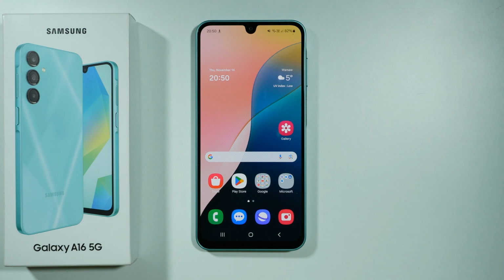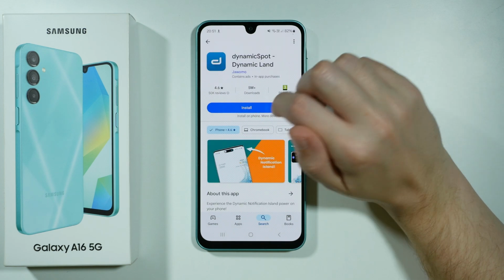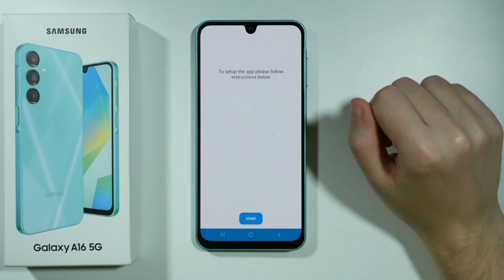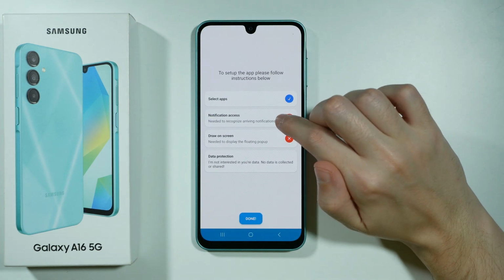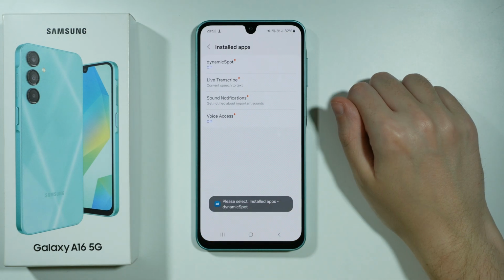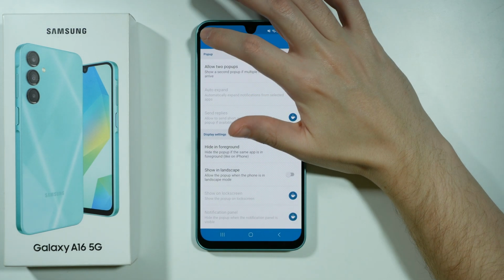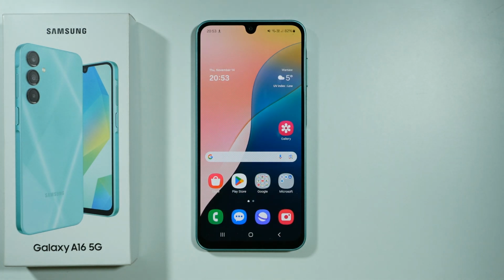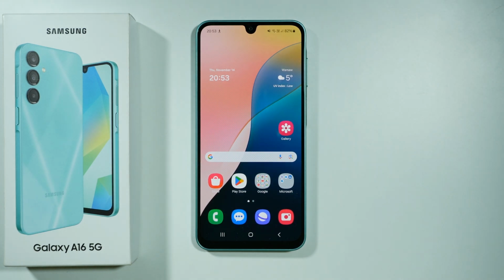Samsung A16: How to Install Dynamic Island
In this video, I’ll show you how to install Dynamic Island on your Samsung A16. You’ll learn the steps to add this popular feature to your Samsung Galaxy A16 for a more dynamic and interactive experience. Follow these easy instructions to customize your Galaxy A16 with Dynamic Island. Enhance your phone’s interface with this fun and functional feature on your Galaxy A16!